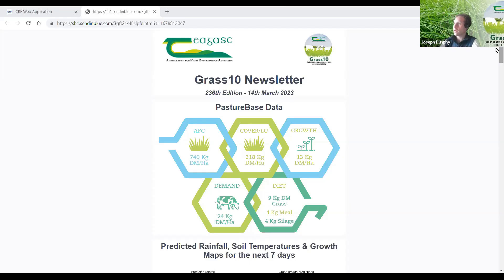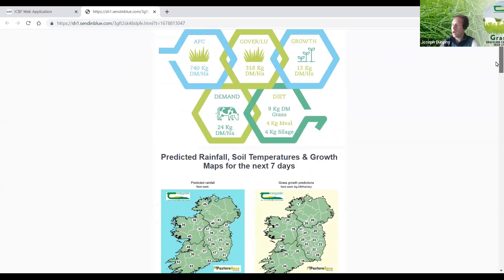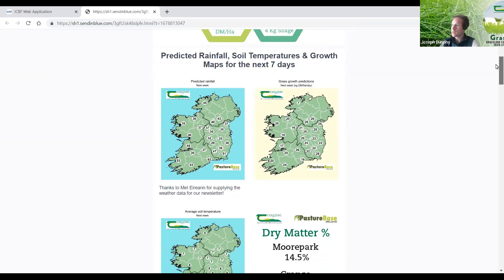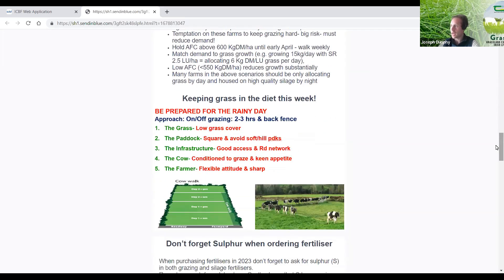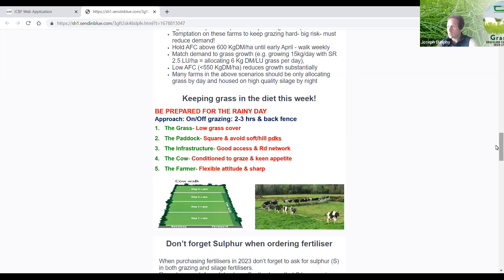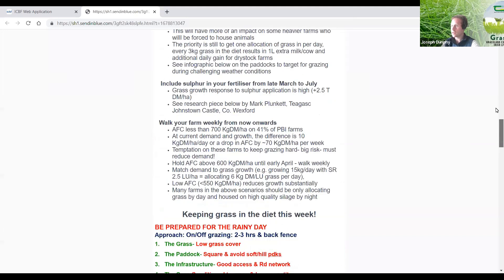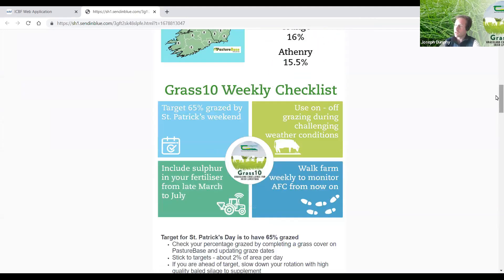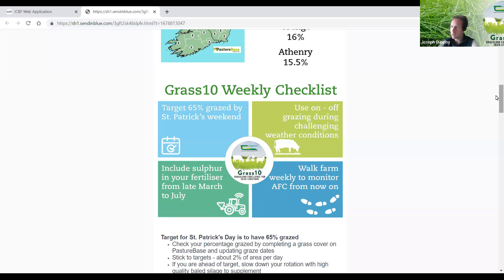Let’s Talk Dairy Grass10 Weekly Grass Update - 16 March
Patrick Gowing, Teagasc Dairy Specialist is joined by Joseph Dunphy, Teagasc Grass10 Advisor on this week's episode of Let's Talk Dairy to give an update on the grass situation for the week and an overview of the latest grass tips from the Grass10 team.